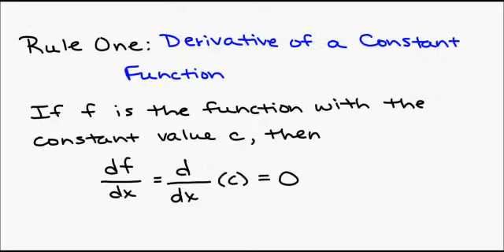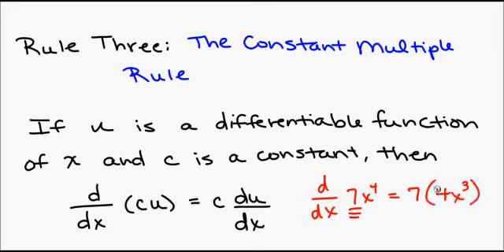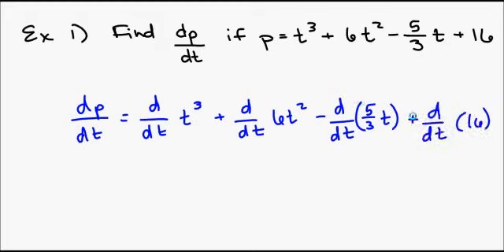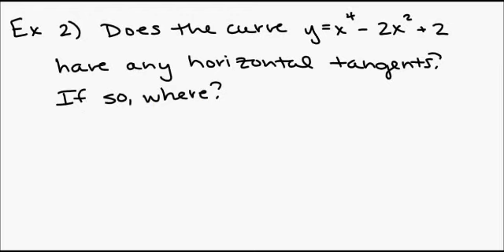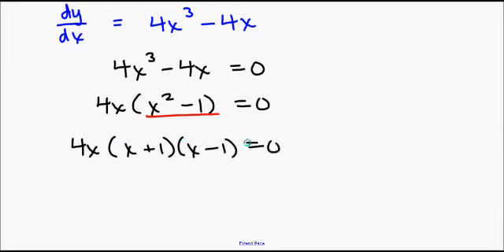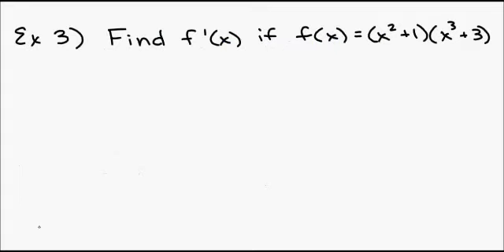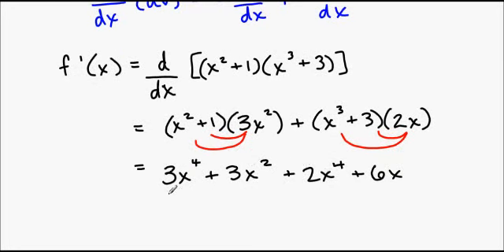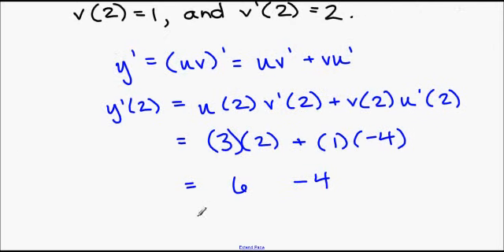Calculus - 3.3 Rules for Differentiation (Part 1)